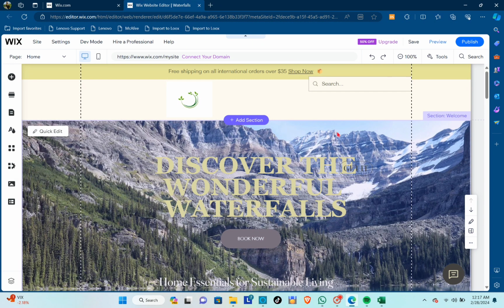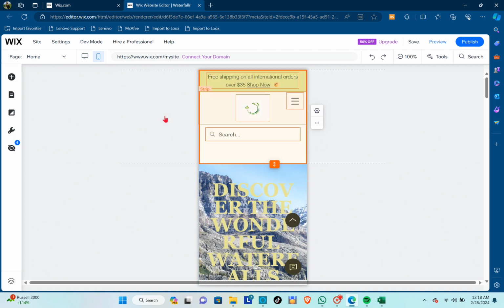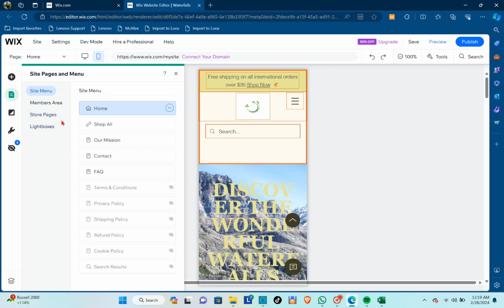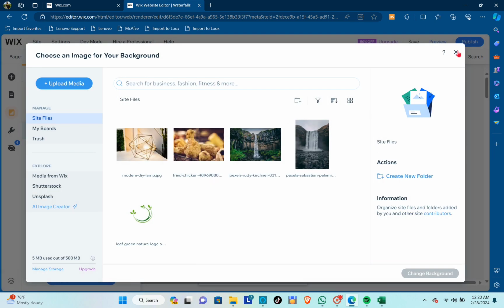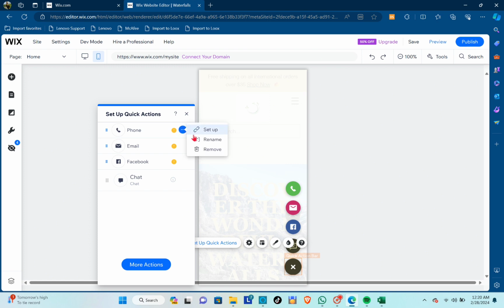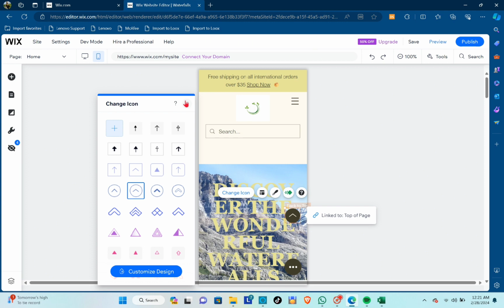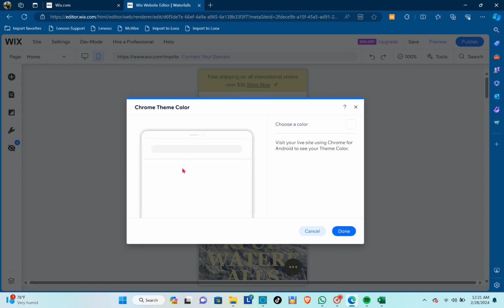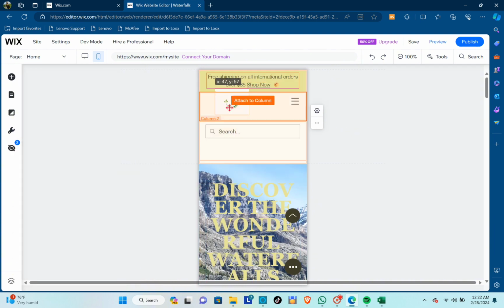How To Edit Wix Mobile View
Learn How To Edit Wix Mobile View